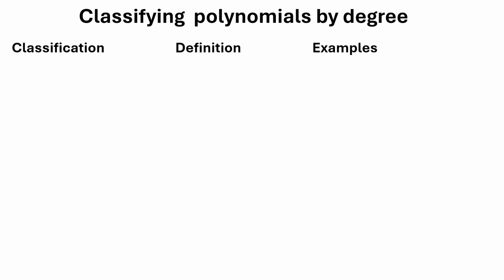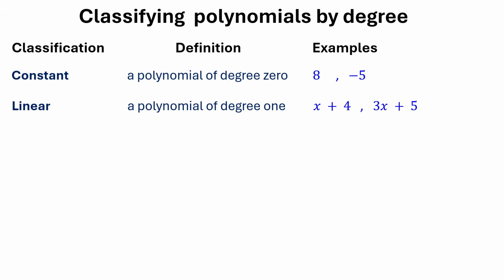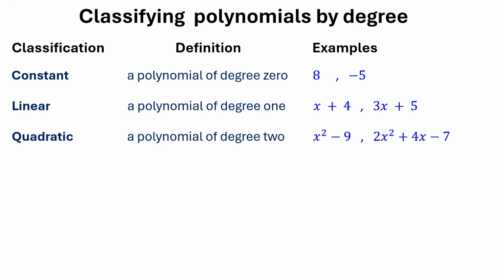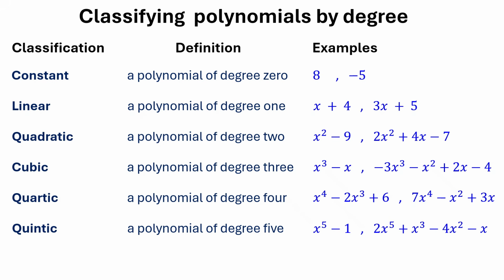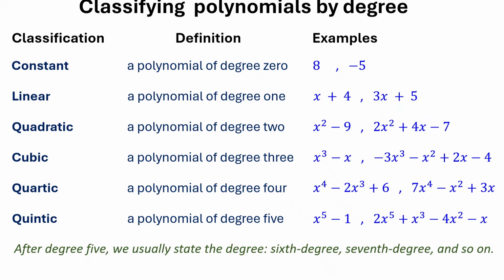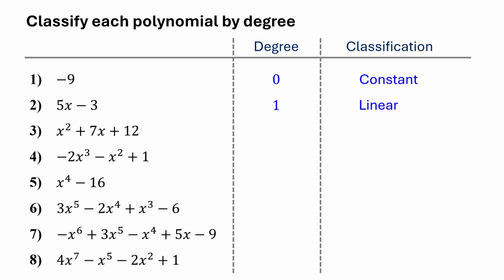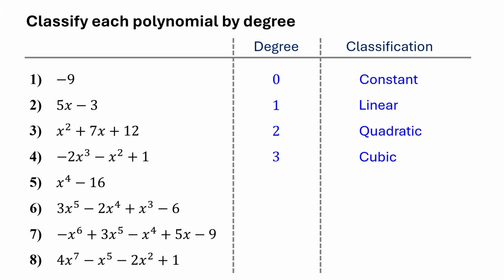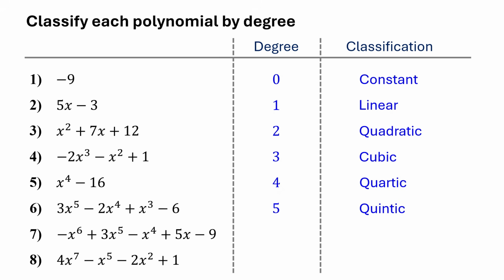How to Classify Polynomials by Degree | Constant, Linear, Quadratic, Cubic, Quartic, Quintic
In this Algebra lesson, you will learn how to classify polynomials by degree as constant, linear, quadratic, cubic, quartic, quintic, sixth-degree, seventh-degree, and more.

We’ll cover:
0:00  What constant, linear, quadratic, cubic, quartic, and quintic mean?1:20 Examples: classifying polynomials by degree